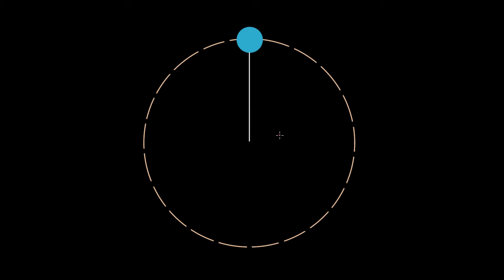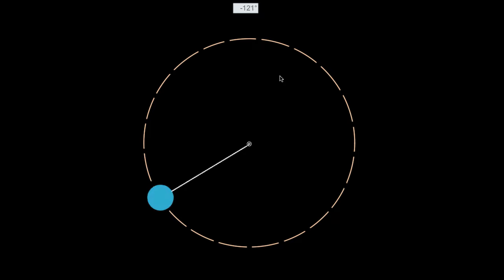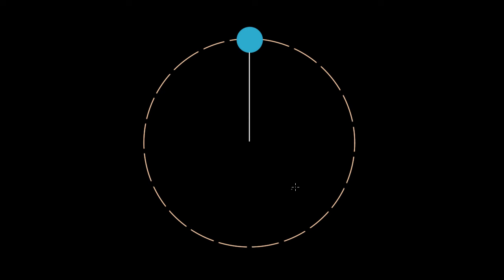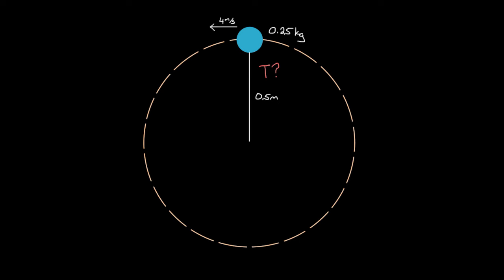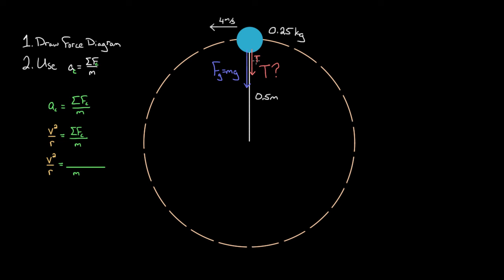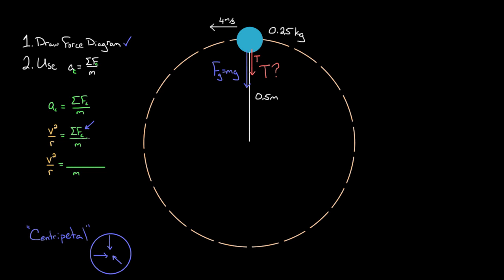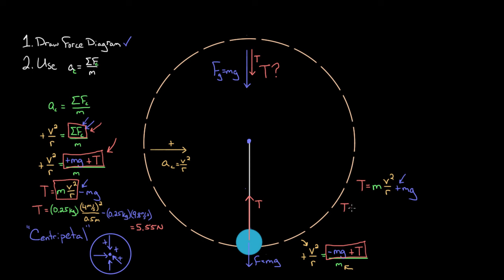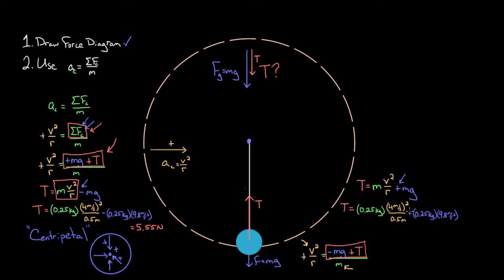Yo-yo in vertical circle example | Centripetal force and gravitation | Physics | Khan Academy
In this video David gives some problem solving strategies for centripetal force problems and explains many common misconceptions people have about centripetal forces.